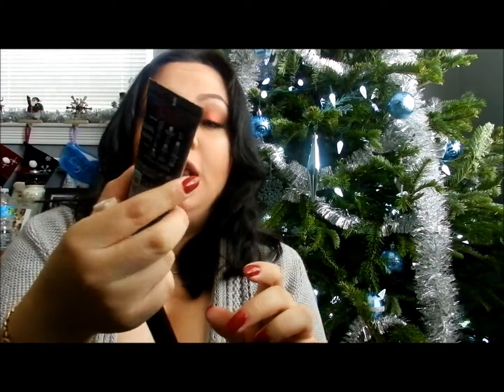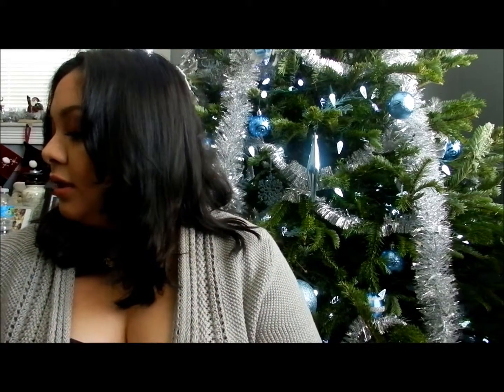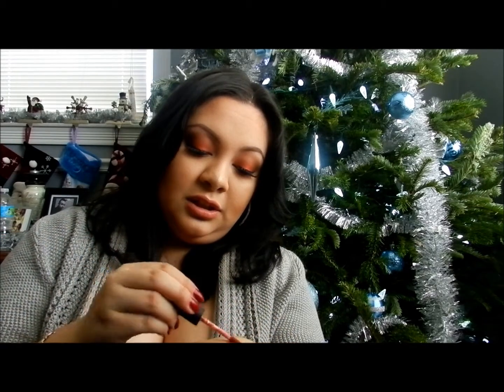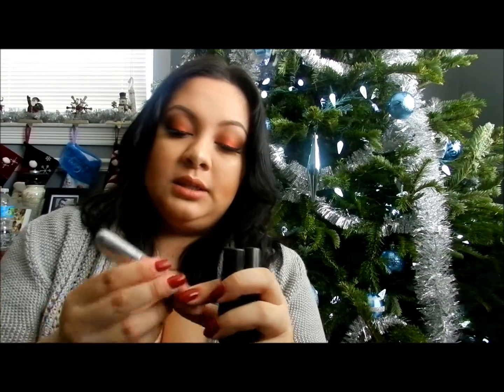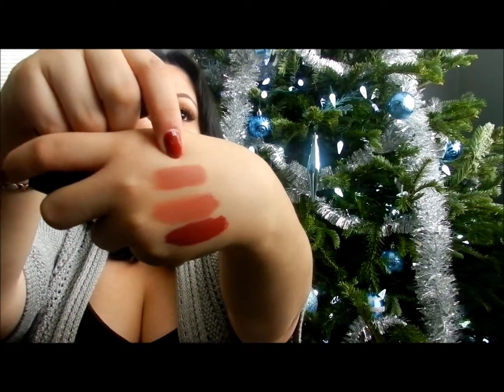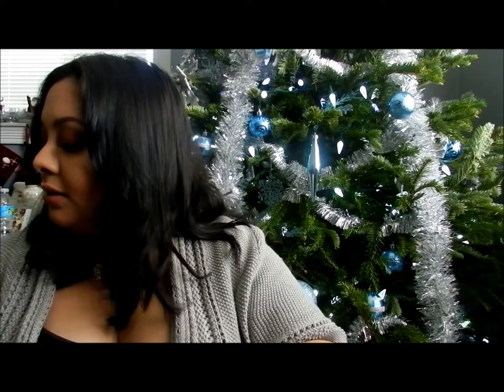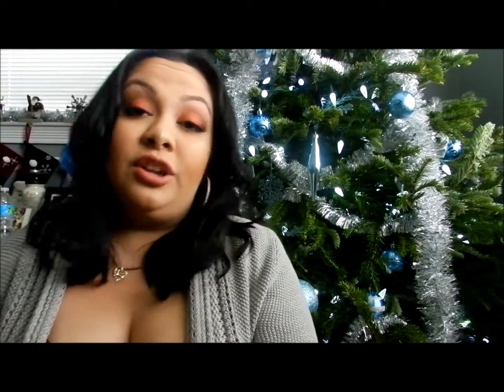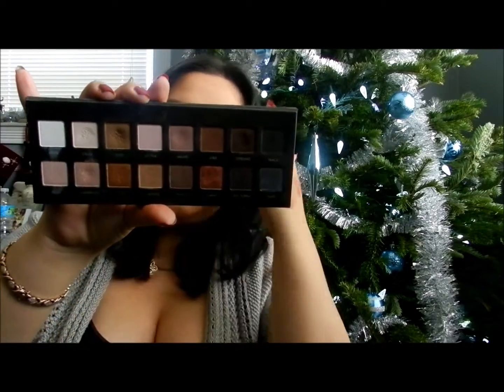November Favorites | Karina Lizbeth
This video is about my favorites for the month of November. Lately we have been so busy painting the house, moving stuff around, buying gifts and wrapping, decorating inside and outside but now that i feel were close to being done i can finally upload a video for you guys I hope you enjoy it and dont forget to like the video and subscribe! :)